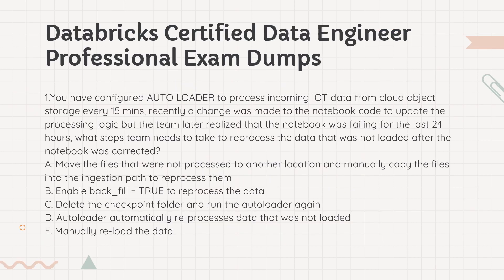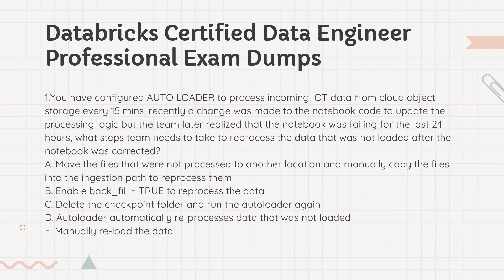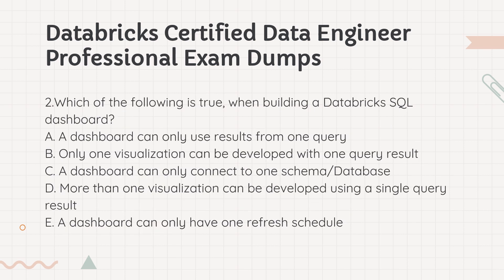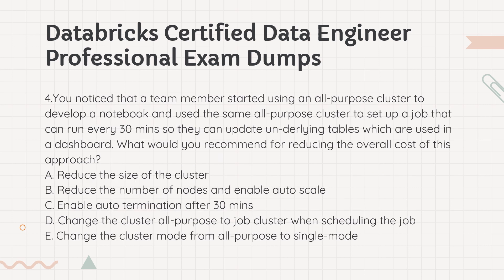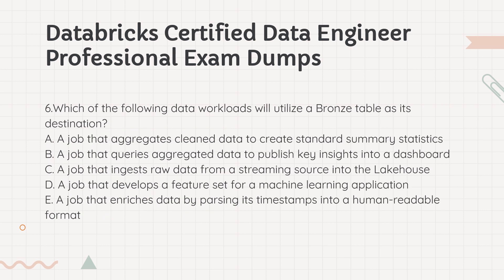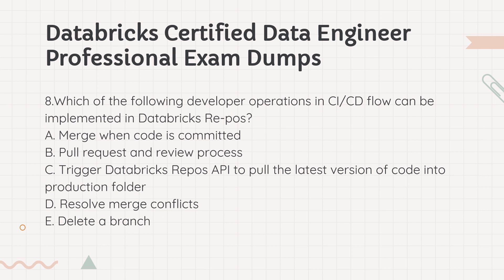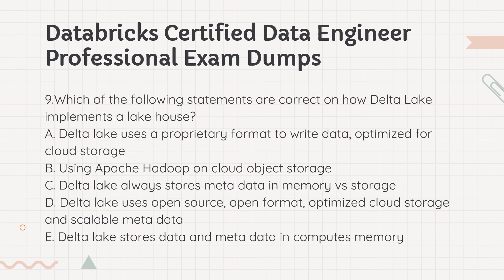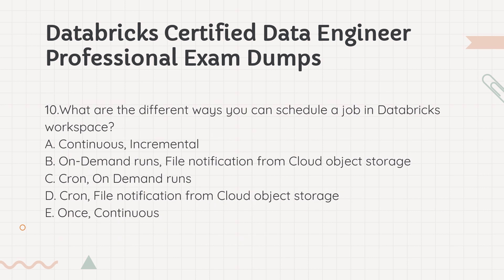Databricks Certified Data Engineer Professional Exam Dumps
The Databricks Certified Data Engineer Professional exam is a timed exam that lasts for 2 hours. The exam consists of 60 multiple-choice questions and 2 scenario-based questions. The multiple-choice questions are designed to test your knowledge of specific concepts and techniques, while the scenario-based questions are designed to test your ability to apply those concepts and techniques to real-world scenarios. Study online Databricks Certified Data Engineer Professional exam dumps here.